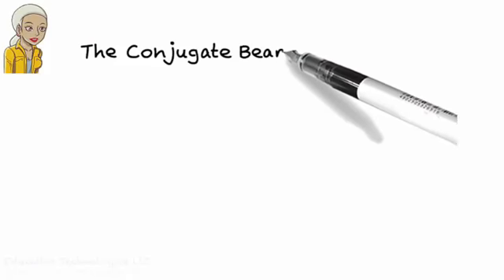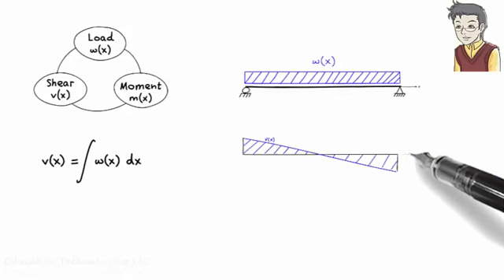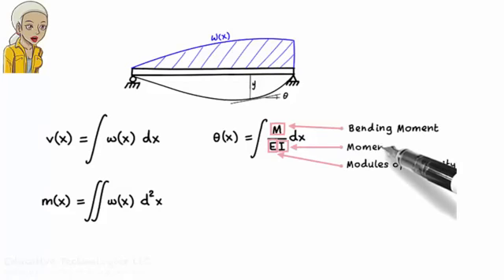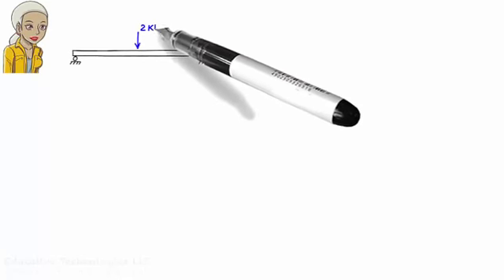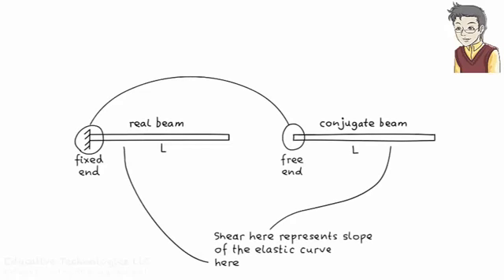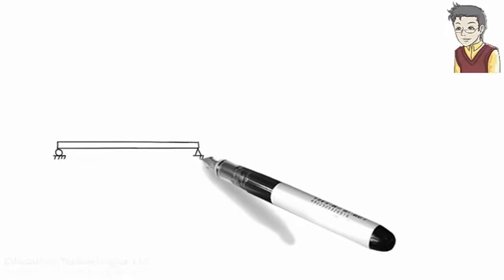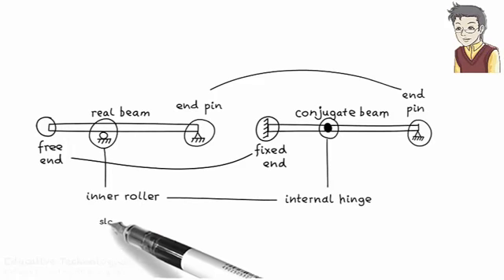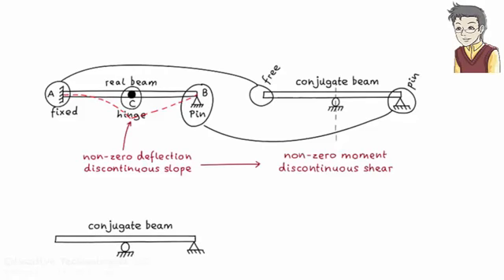1_The Conjugate Beam Method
طريقة الجائز البديل لدراسة الجوائز غير المقررة